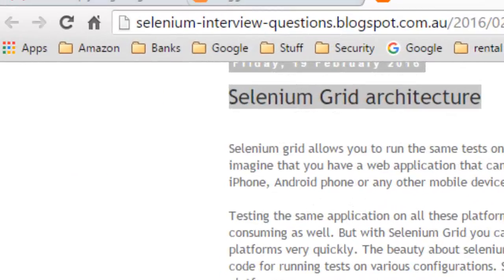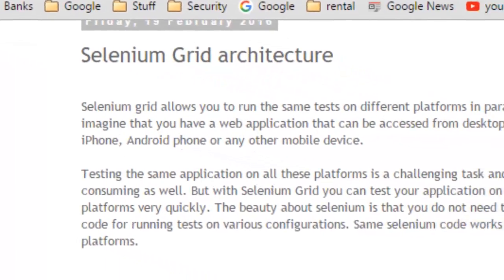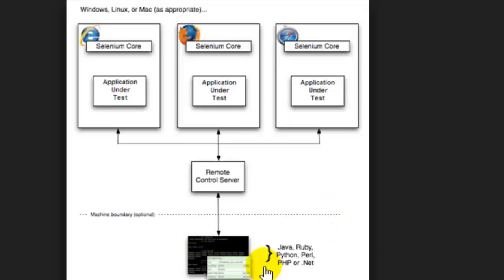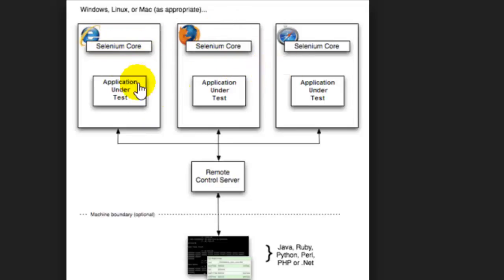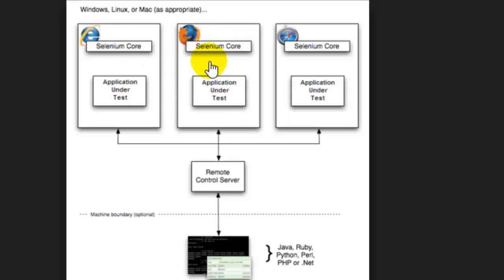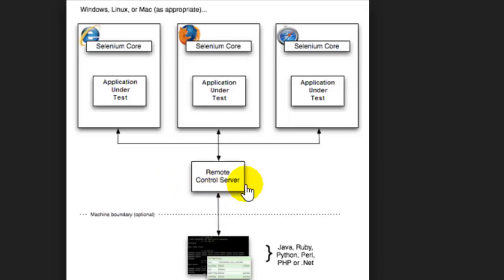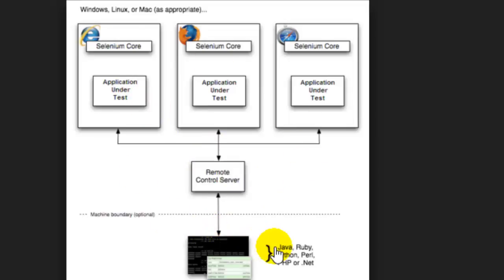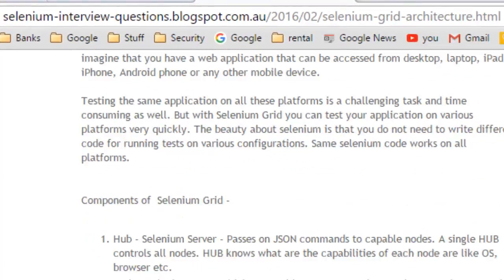Selenium Grid architecture